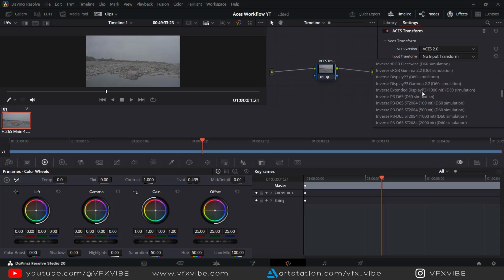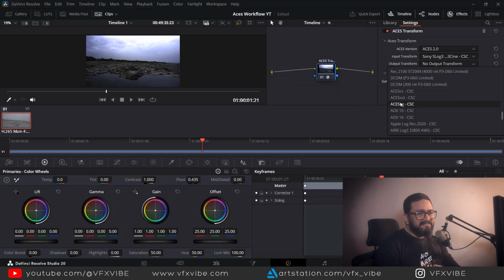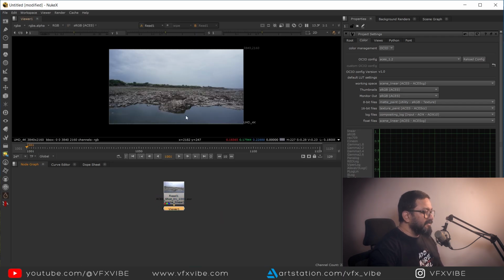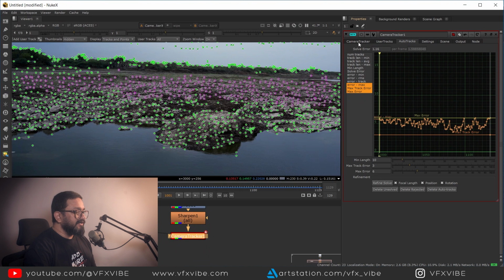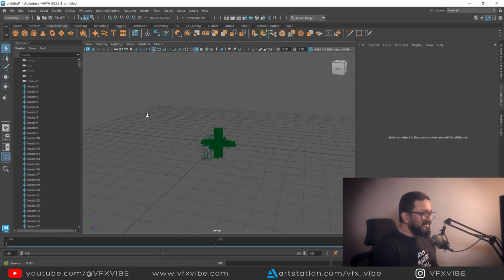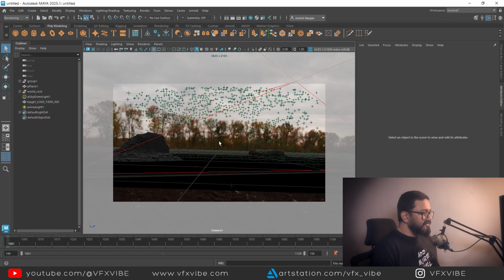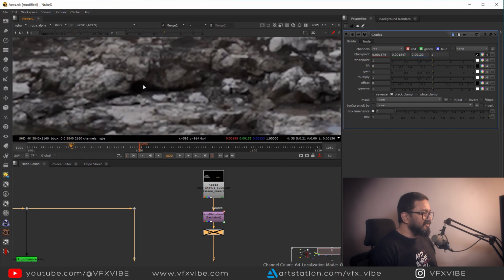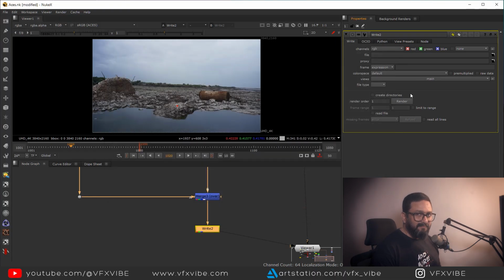MASTER THE COMPLETE ACES WORKFLOW FOR VFX | VFX VIBE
In this tutorial, I’ll guide you step-by-step through setting up ACES (Academy Color Encoding System) across different VFX software including DaVinci Resolve, Nuke, and Maya. Learn how to manage color correctly, maintain consistency, and achieve professional-level results in your VFX pipeline.

Whether you’re a beginner or an advanced artist, this workflow will help you:
✅ Understand the power of ACES in VFX
✅ Set up ACES in DaVinci Resolve for color grading
✅ Integrate ACES in Nuke for compositing
✅ Use ACES in Maya for 3D rendering
✅ Combine everything into a seamless professional pipeline

If you’re working on films, commercials, or high-end VFX projects, this guide will make your color workflow more reliable and future-proof.

00:00 - Introduction
01:17 - DaVinci Work for ACES
05:14 - ACES setup and tracking in NUKE
11:40 - ACES Setup for Maya and 3D Scene setup
16:37 - Final Compositing in NUKE for ACES